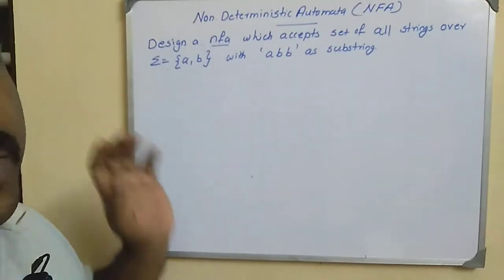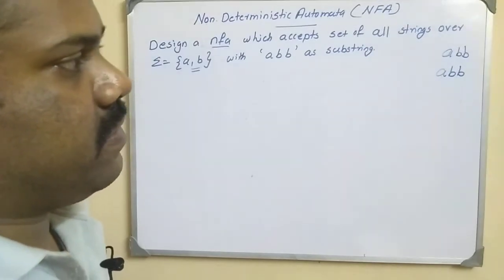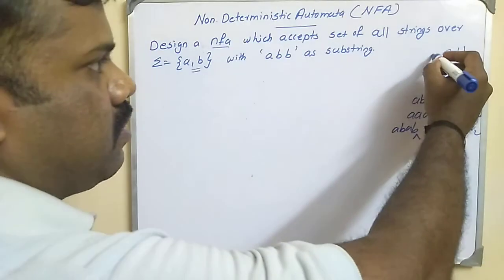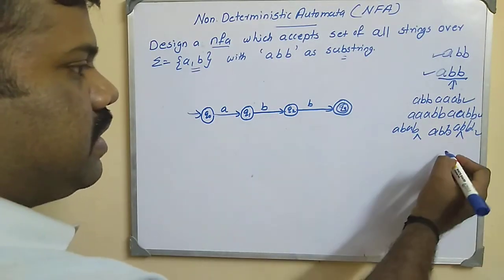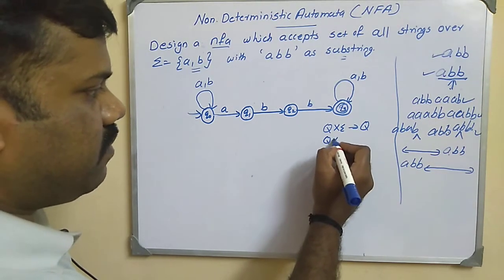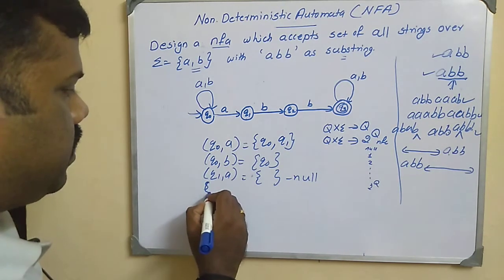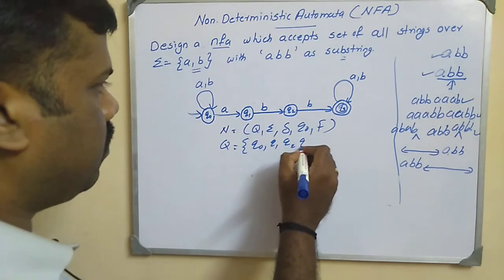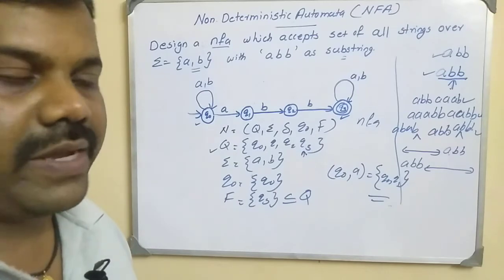Design of NFA